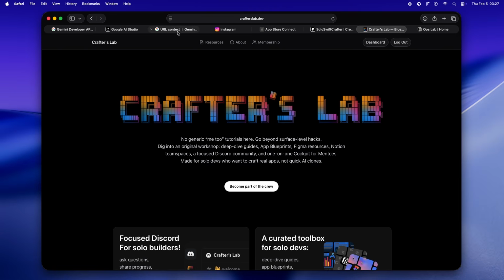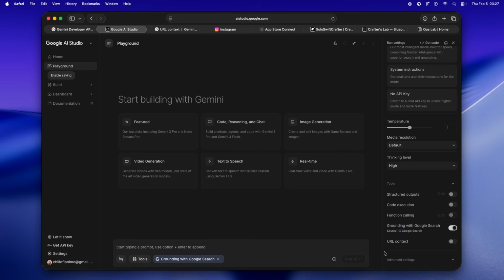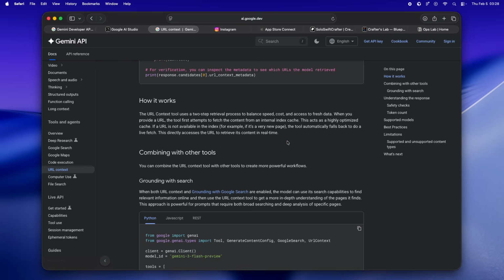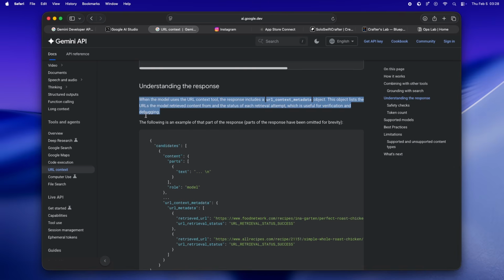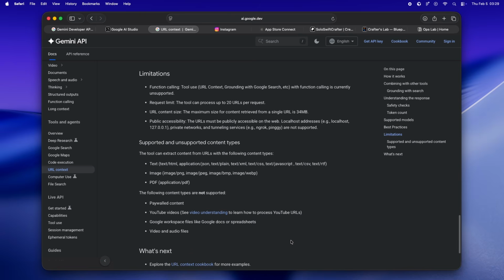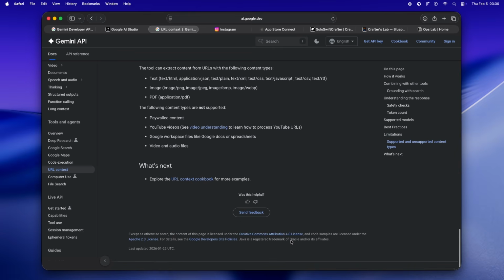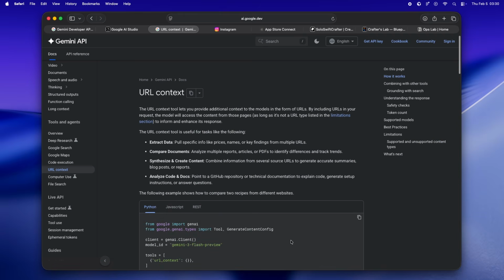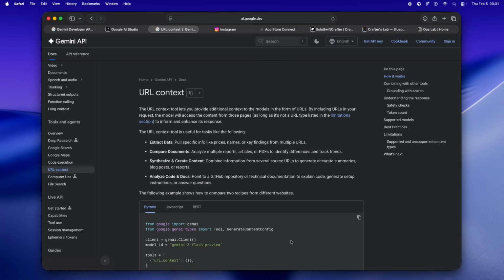Gemini Native Web Scraper: Free & Multimodal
If you’re trying to actually build with Gemini’s native web scraper—not just tinker—this is the place. Dive into how it fits real solo workflows, the indie dev struggles it solves, and all the quirks you actually need to know to use it for real-world coding. If you want to go deeper, swap stories, or grab the same Notion templates and AI workflows I use to keep my stack moving, check out crafterslab.dev. It’s not just another tutorial graveyard; it’s my live command center for solo indie devs who want to use AI like a real teammate.

So yeah—welcome, take what you need, and let’s get to work.